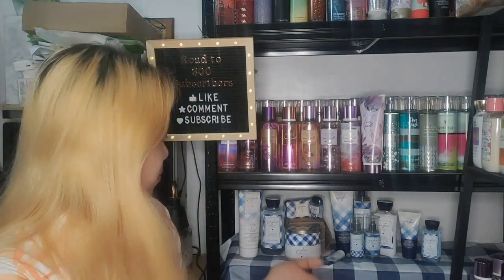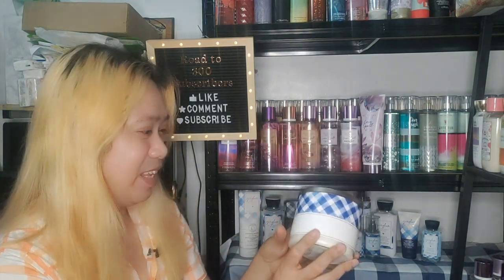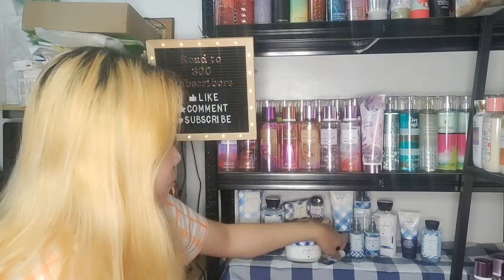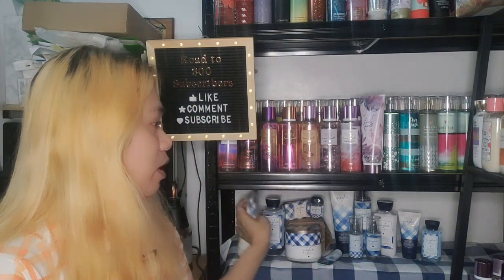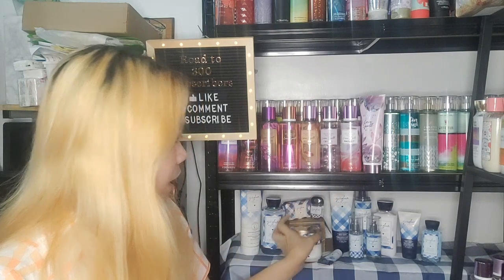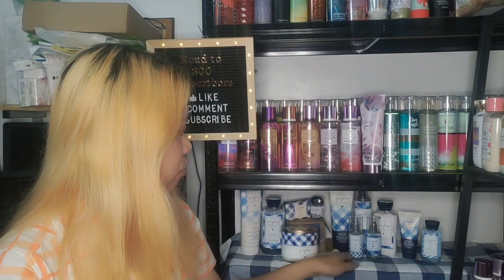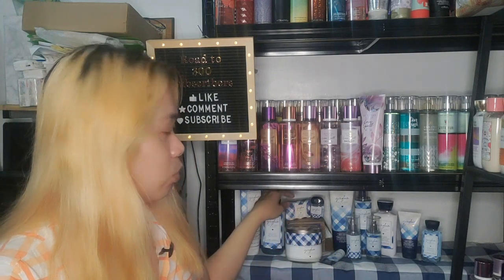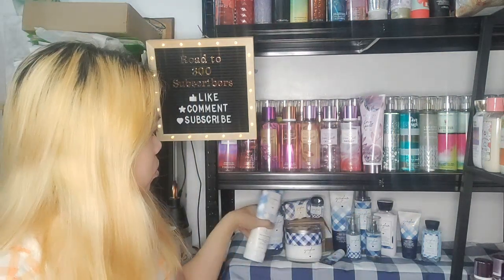MY GINGHAM COLLECTION: Bath & Body Works Collection & REVIEW